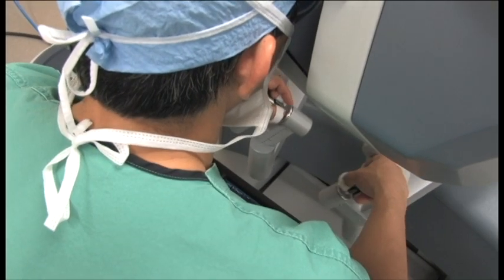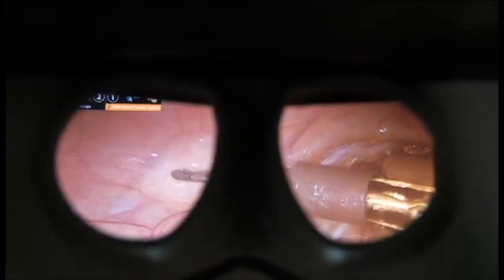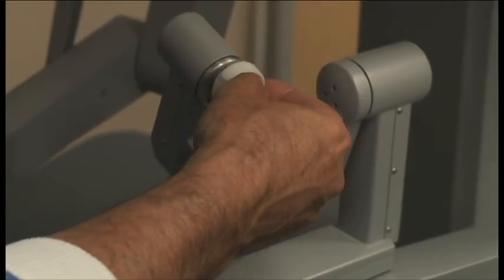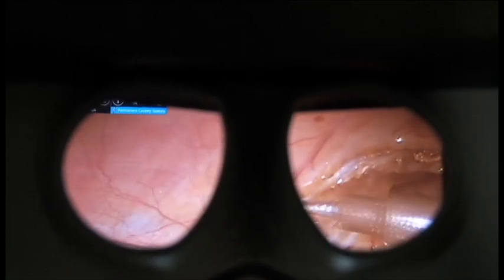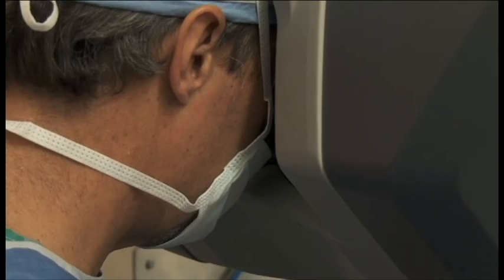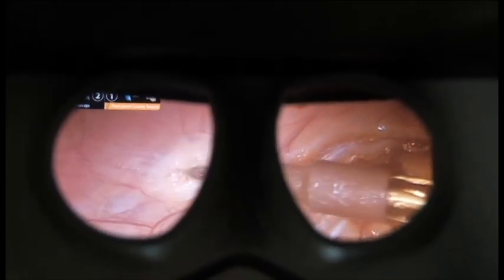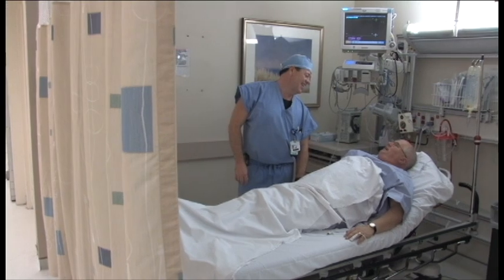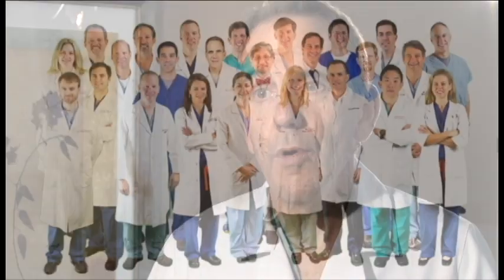Head and Neck Cancer Robotic Surgery | Birmingham, Ala.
Robotic surgery to treat head and neck cancers has given UAB Medicine patients more options for the treatment of cancer. Most commonly used to treat tumors of the oropharynx, hypopharynx, larynx and voice box, the use of robotic-assisted means smaller incisions, less pain and faster recovery. Recently, robotic-assisted surgery is now being used to treat tumors of the thyroid as well as treatment of sleep apnea.